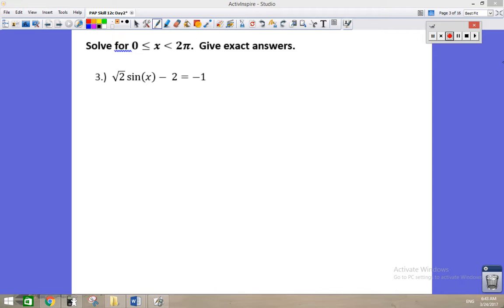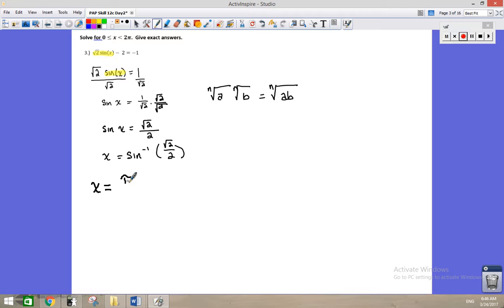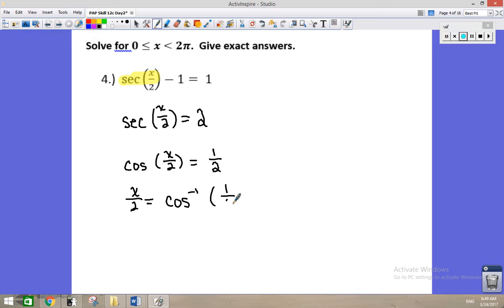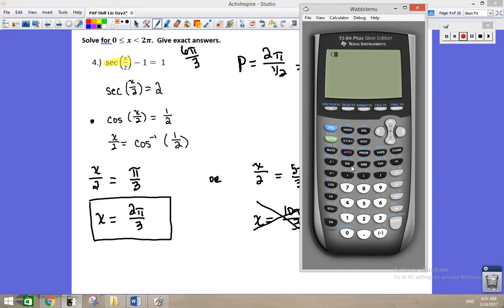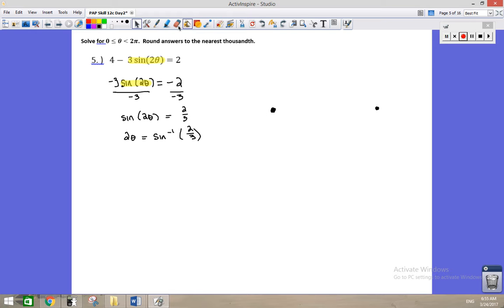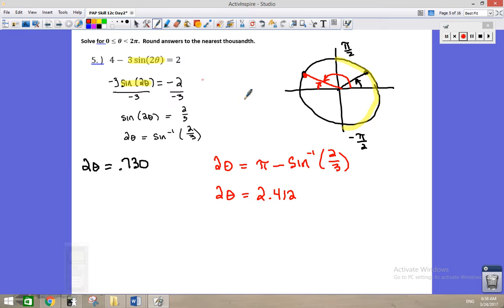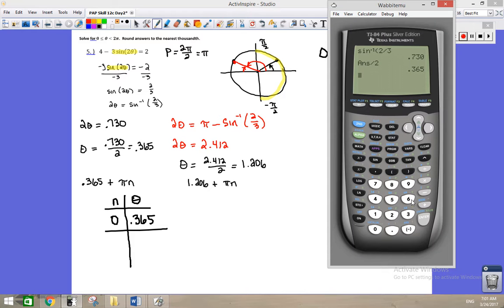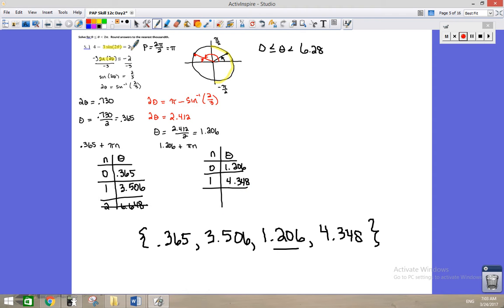Skill 12c Day2 problems 3 5 solutions